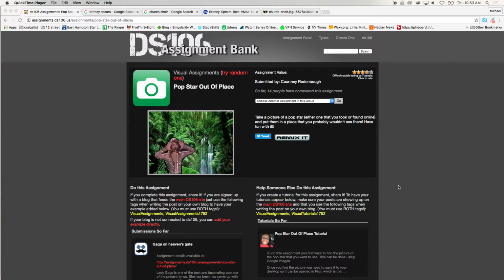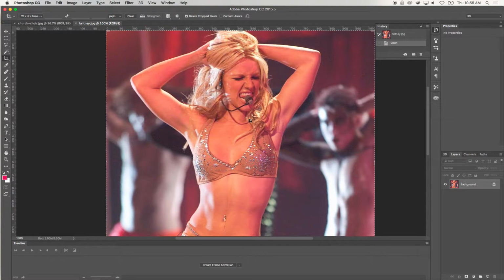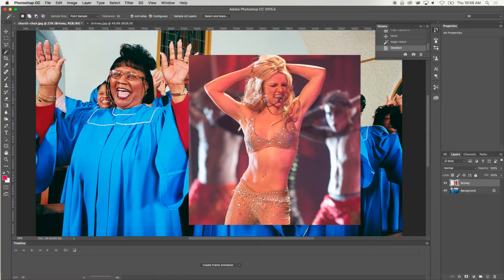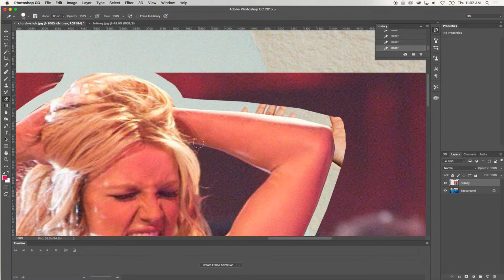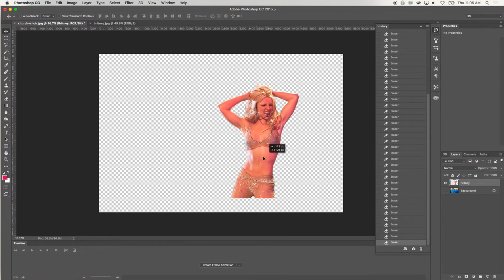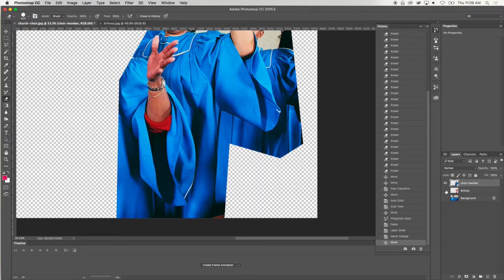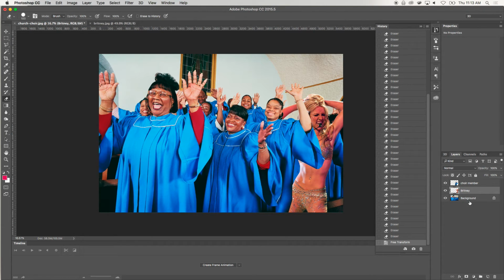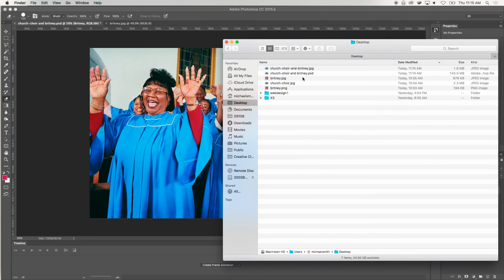britney meets the choir